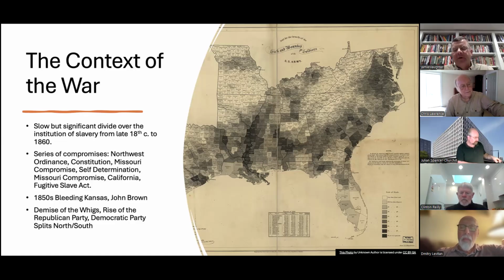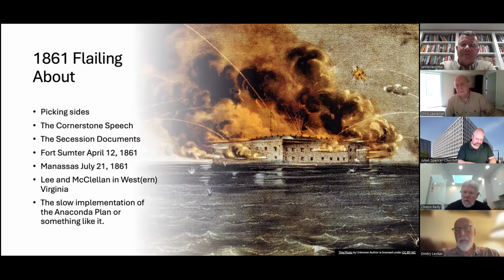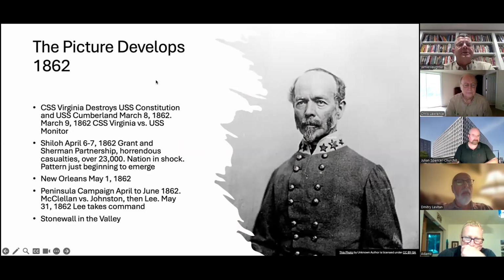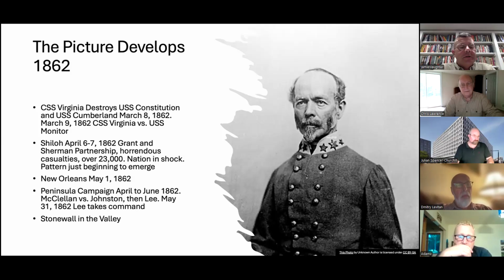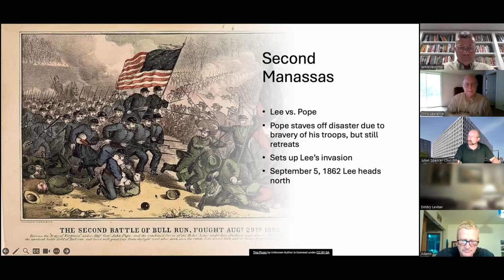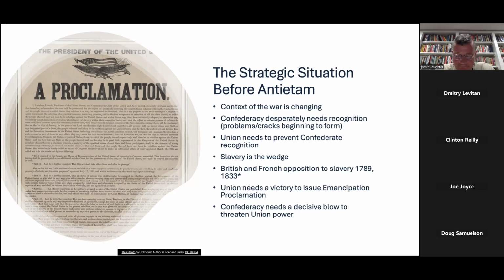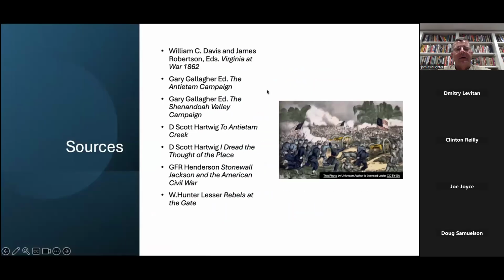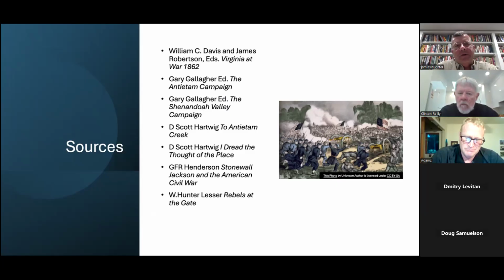Antietam and the Maryland Campaign of 1862 (part 1):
The first of eight presentations on the Battle of Antietam and the Maryland Campaign of 1862. Presented by Dr. James F. Slaughter III.

The Strategic Situation in Late Summer 1862.